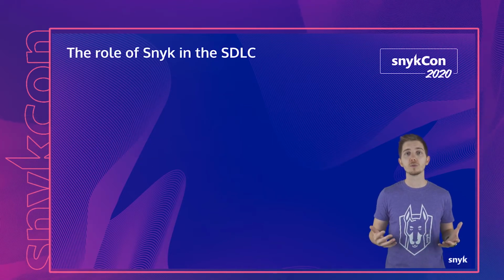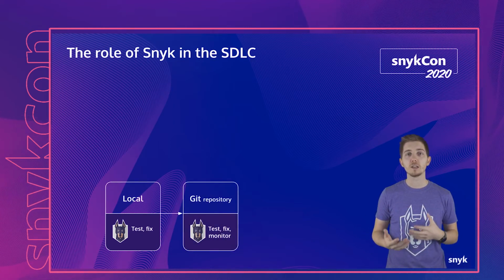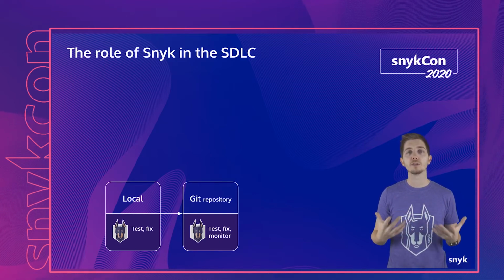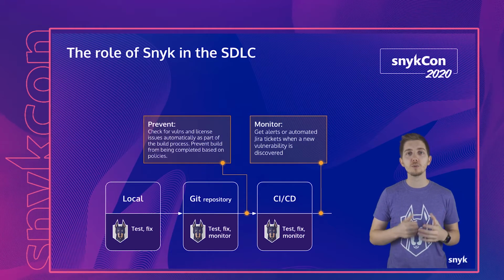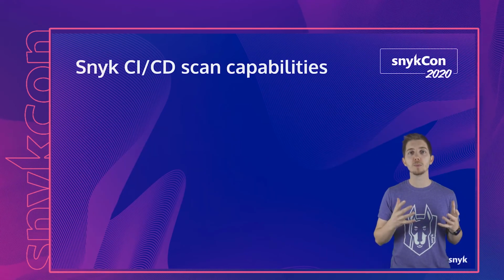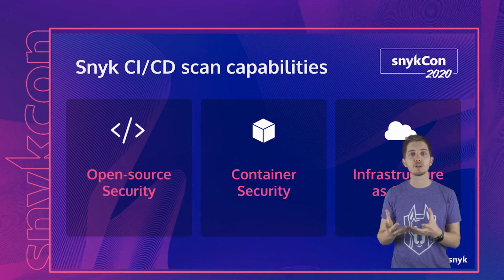CI CD Part 1 How it Works - Philippe Stemberger